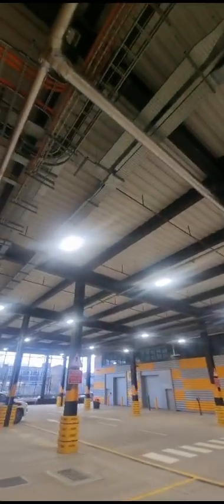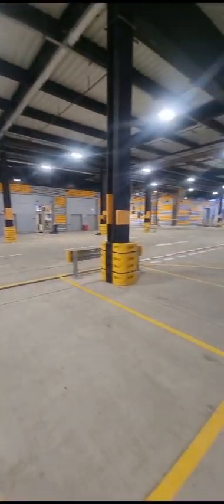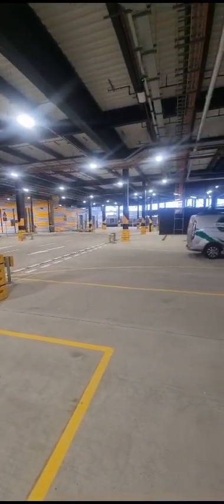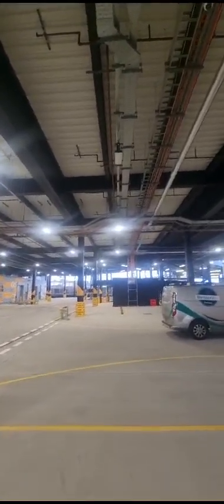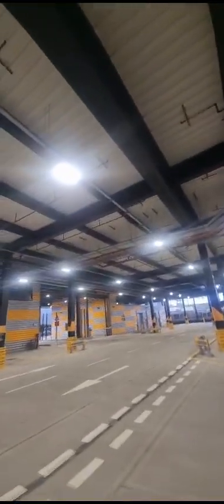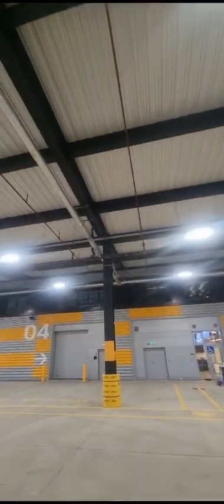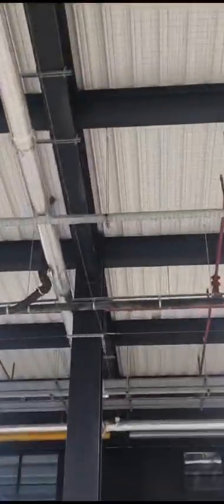Comprehensive bird control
Alan visits a new warehouse site in East London with his hawks, but before he goes up onto the roof, he admires the netting work done by his colleagues and explains why this work is so important.